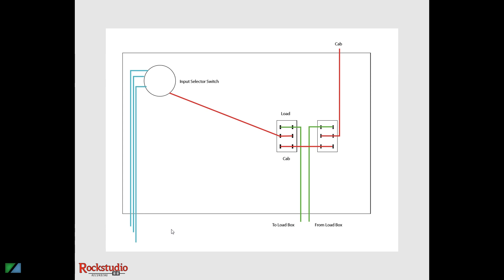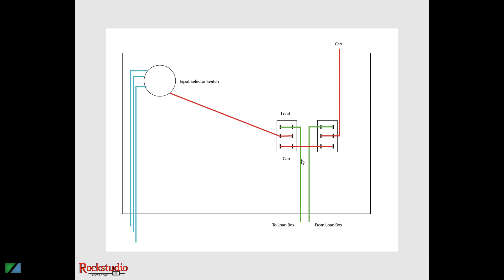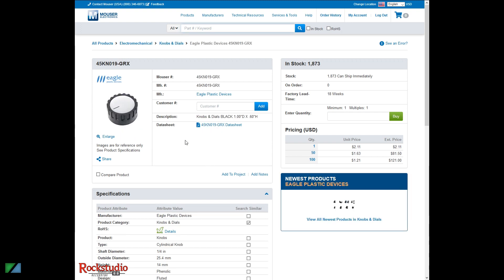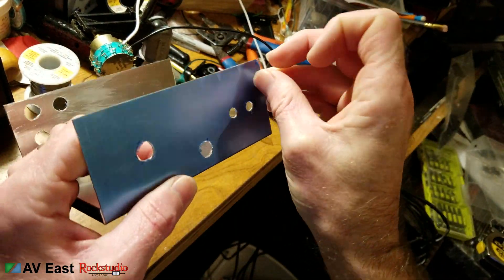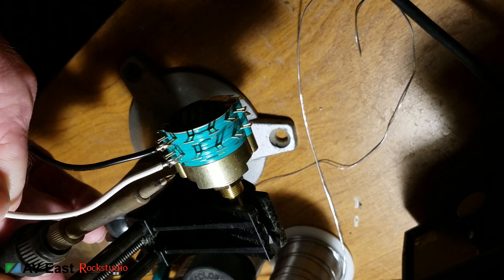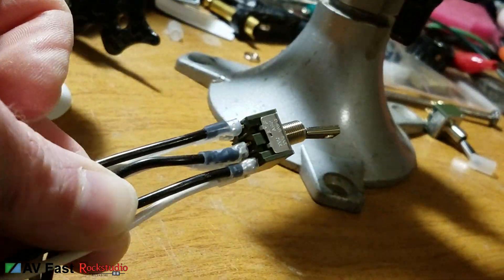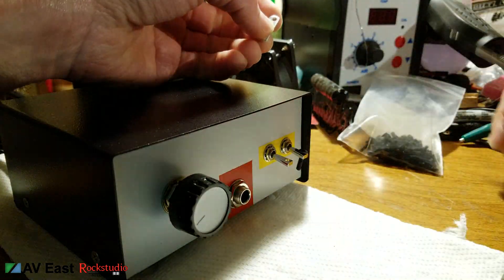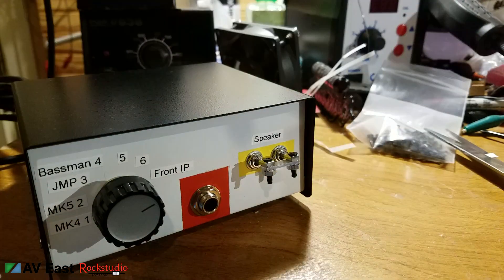DIY Amp Selector Switch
Here is a video demonstrating how I built a switch box for selecting a guitar amplifier in my studio. I have several amplifiers that I use frequently, and it became bothersome to constantly switch the speaker cable via the rear of the amps. So I built a box with several speaker cables connected to a heavy duty rotary switch, and one single output jack for my cabinet in the tracking room.
This device also allows me to switch in a speaker load box for attenuating the speaker volume.

Parts List:
Rotary Switch, 2 decks, one pole per deck

Cable Strain Reliefs

Speaker Cable
Toggle Switches (optional)

Copyright AV East llc 2019